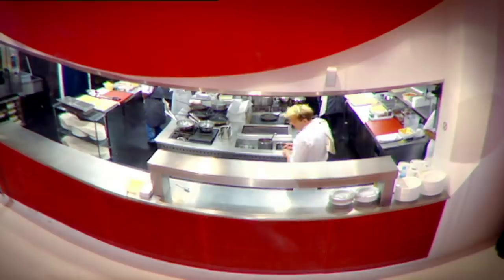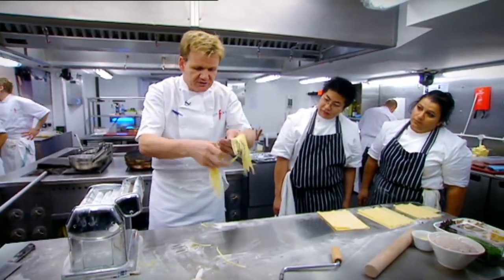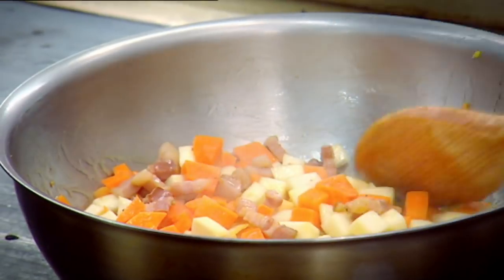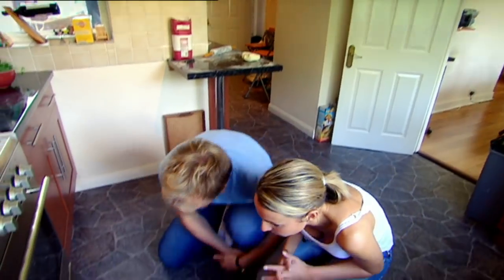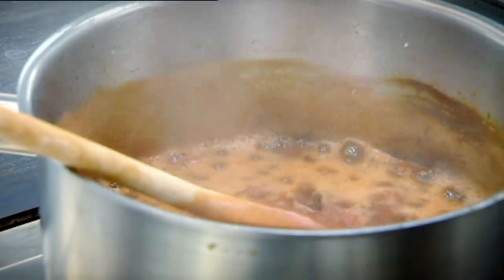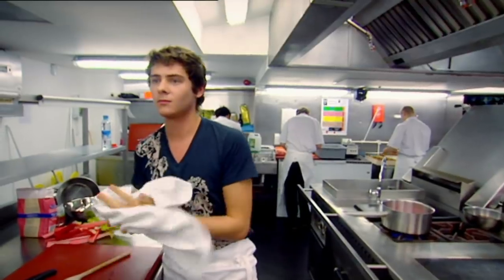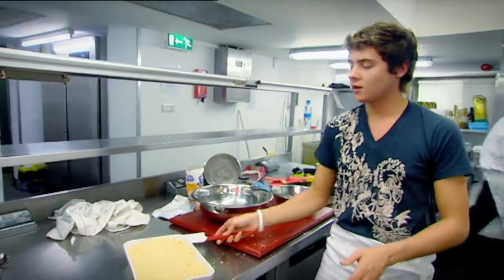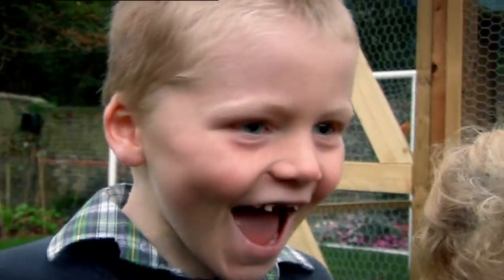Gordon Ramsay Goes Hunting For A Gannet | The F Word